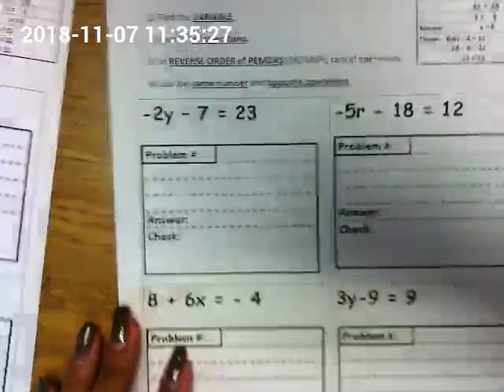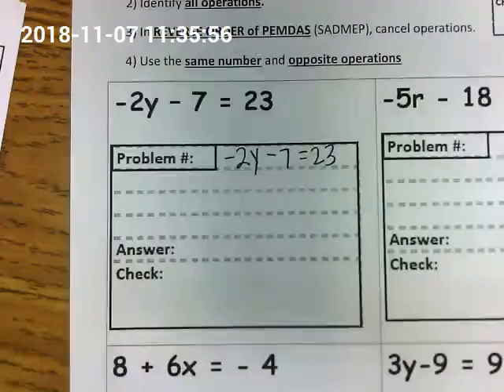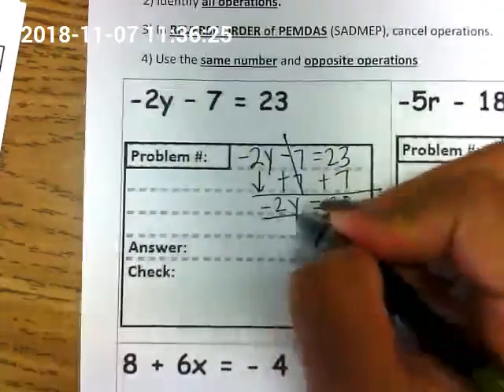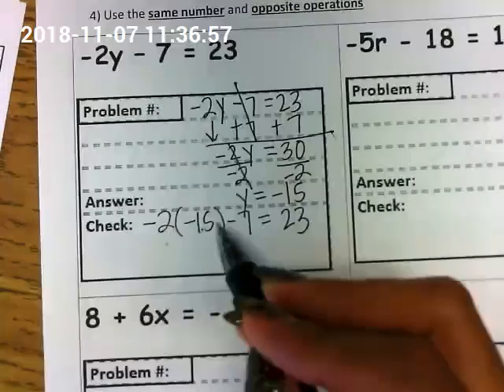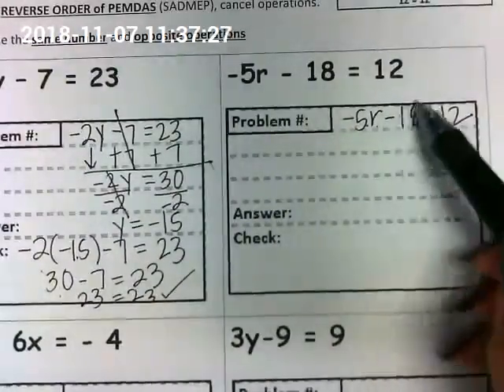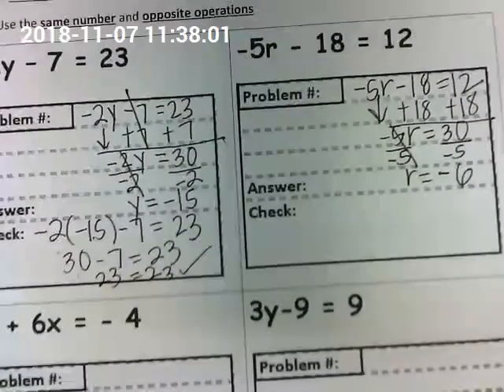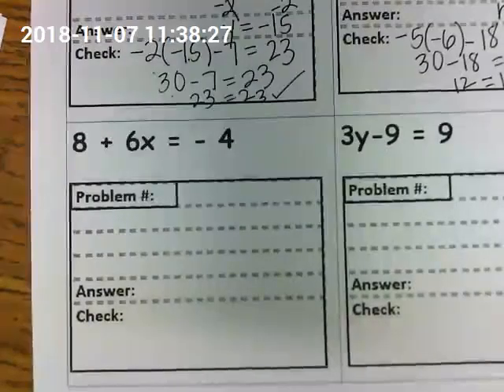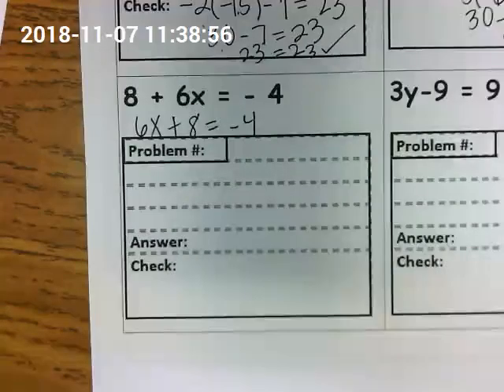Quiz answers Solving two step equations